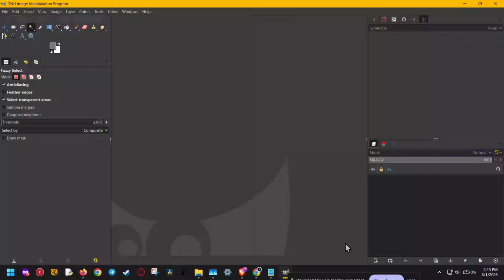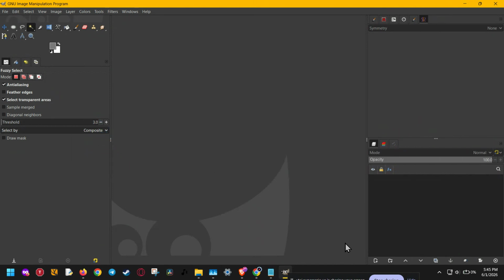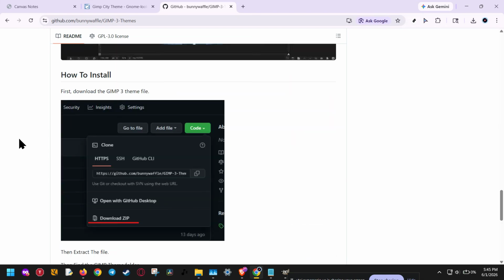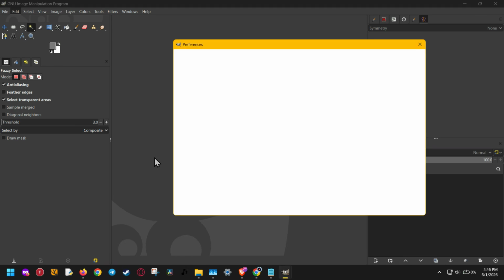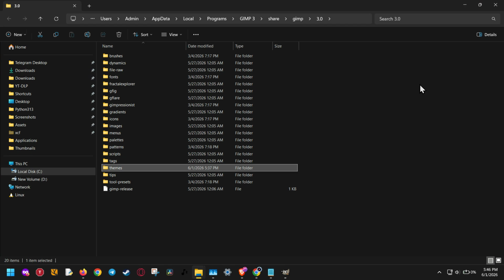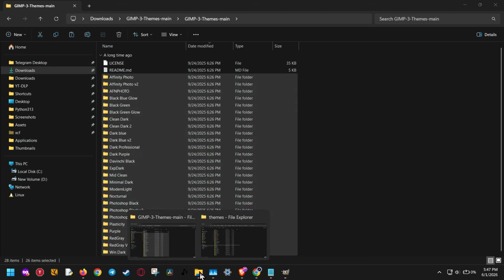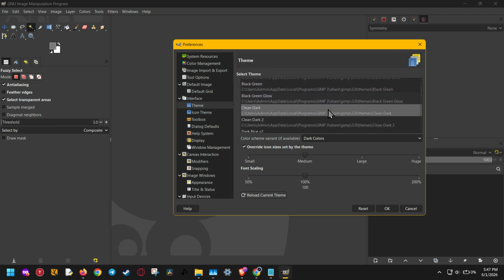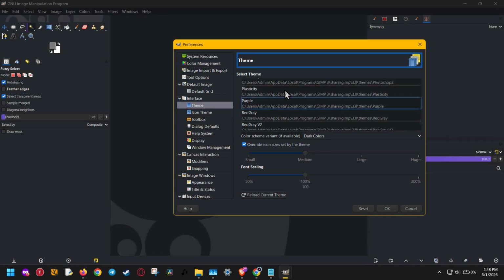How To Install A Free Dark Theme Pack For GIMP (Easy Guide)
Learn how to install a free dark theme pack for GIMP and activate it in Preferences for a cleaner, darker editing workspace.
This step-by-step tutorial shows how to download, extract, copy, and switch to a custom GIMP theme safely and easily.

🕚Timestamps:
0:00 Intro
0:24 Download A Dark Theme Pack
1:10 Locate Your Custom Folder
1:56 Move And Activate
2:44 Outro

✍️What You'll Learn In This Video:
• How To Download A Free Dark Theme Pack For GIMP
• How To Extract And Organize A GIMP Theme Folder
• How To Find The GIMP Themes Directory In Preferences
• How To Copy A Custom Theme Into The Correct Folder
• How To Switch GIMP To A New Dark Theme
• How To Troubleshoot Theme Changes In GIMP

💡Pro Tips:
• Always download themes from trusted sources like GitHub or community-vetted repositories.
• Keep the extracted theme folder intact so GIMP can detect it correctly.
• If the theme does not appear right away, restart GIMP once after applying it.
• Use a dark theme with high contrast if you work for long editing sessions.
• Back up your current theme settings before making changes.

📱 How To Download GIMP Mobile:
Use the official desktop download instead from the GIMP website.